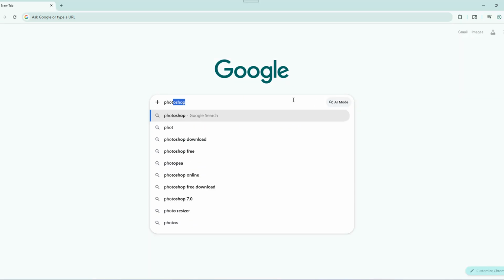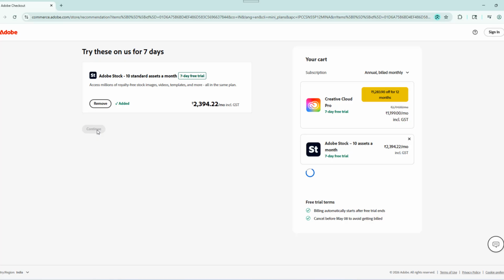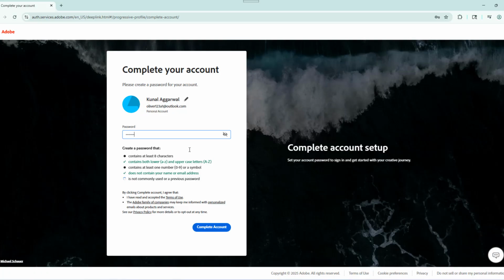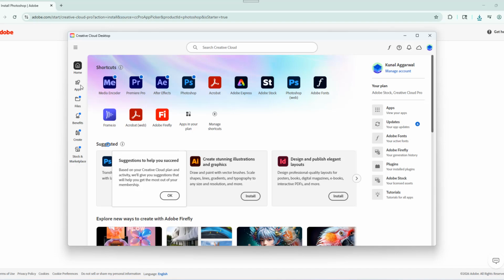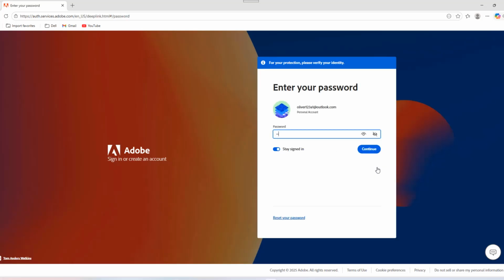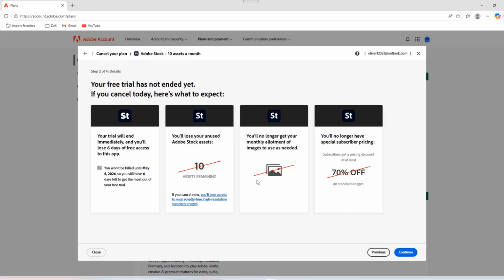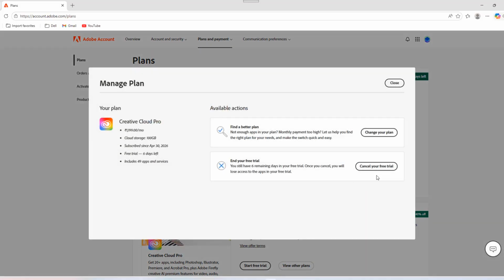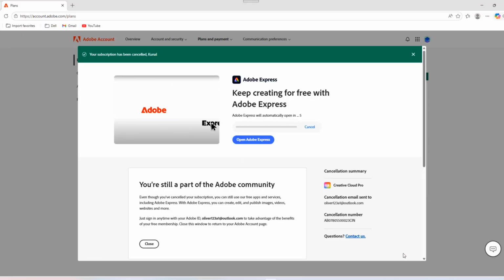How to Download Adobe Photoshop 2026 for Free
Learn how to download and install Adobe Photoshop 2026 for free in this quick, step-by-step tutorial! Get all the new AI features—including Generative Fill and Harmonize—on your PC or Mac today. 👇